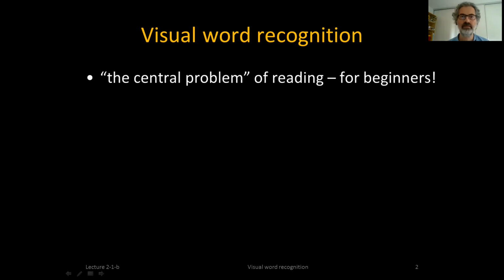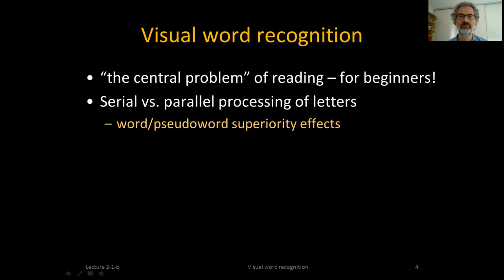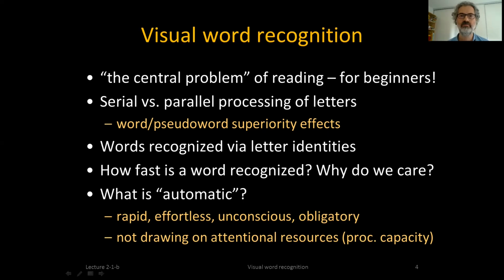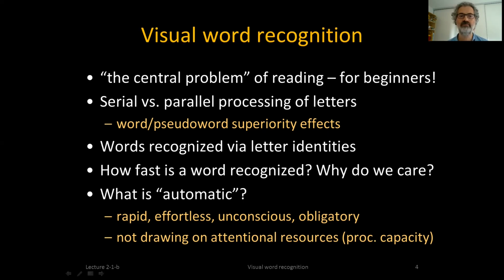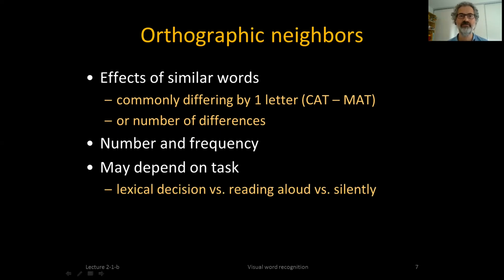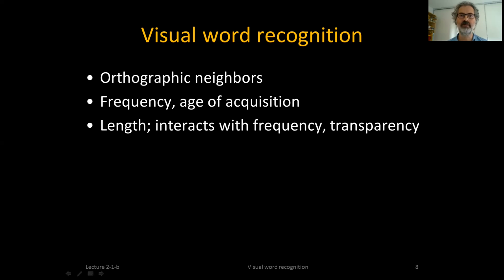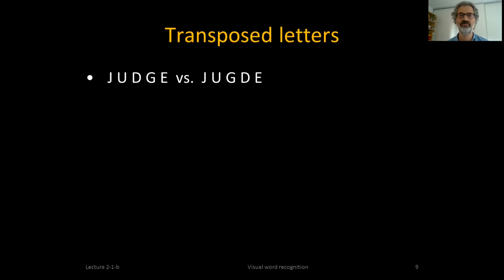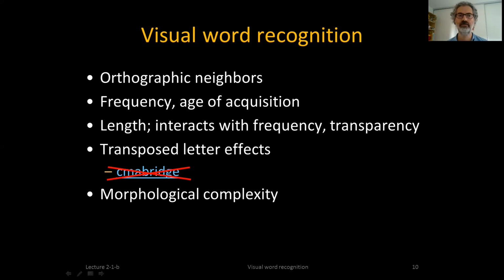Reading 2 1 b Visual word recognition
2-1-b Visual word recognition